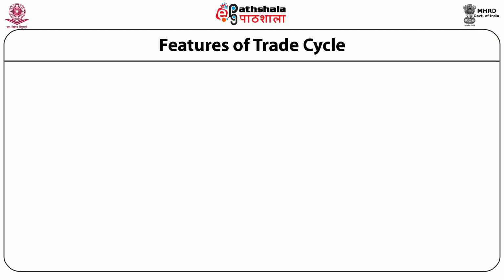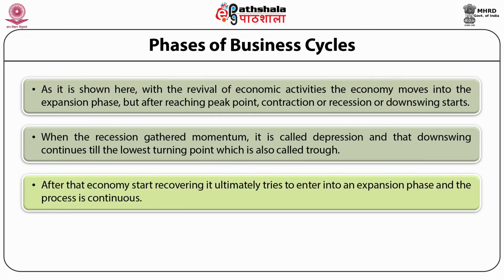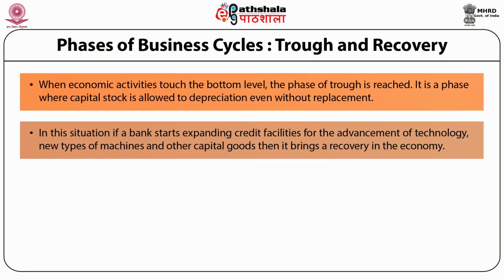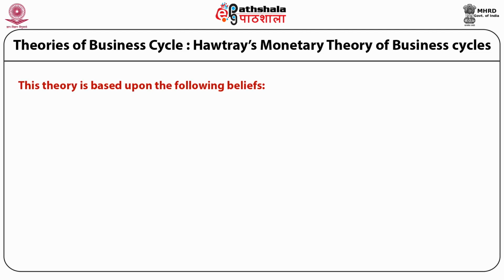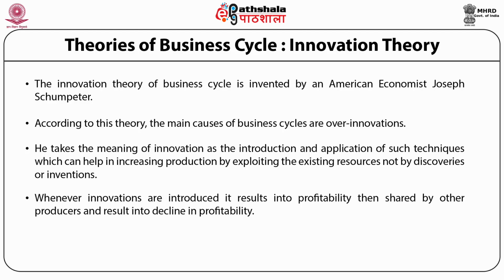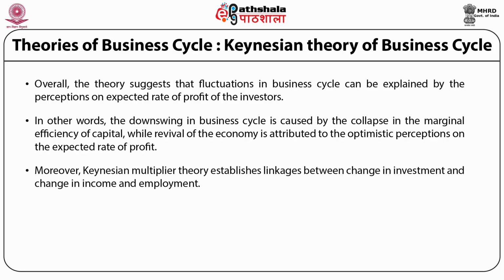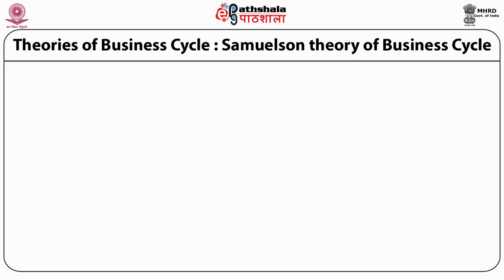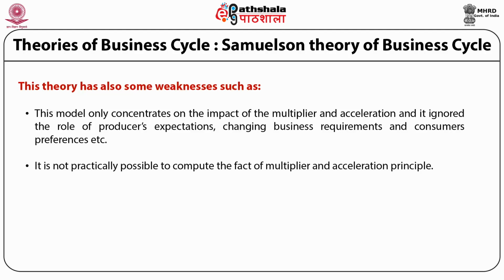Business Cycle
Subject:Management